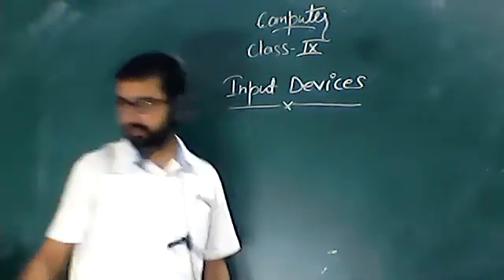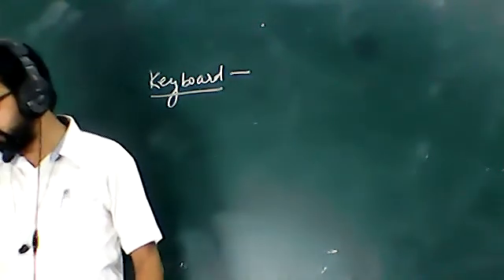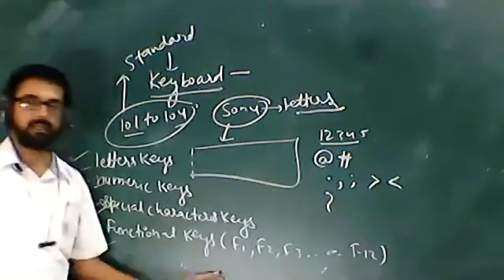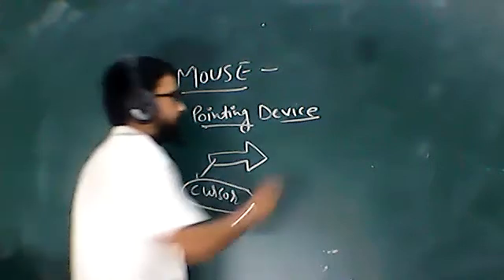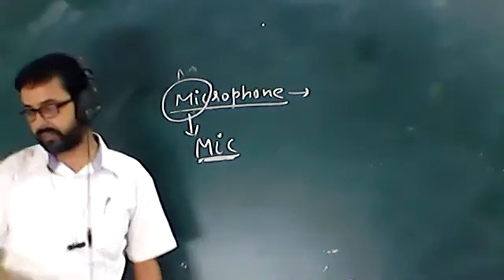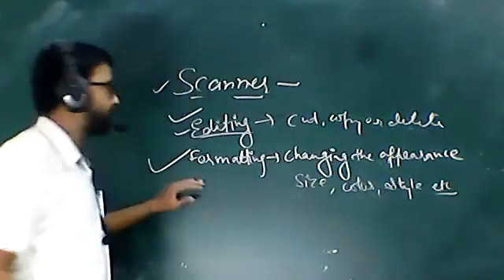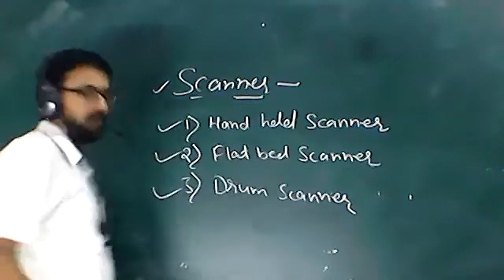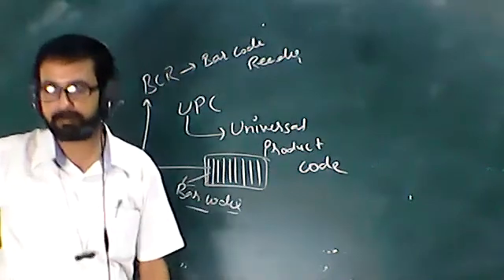CLASS 9 COMPUTER 24 JULY